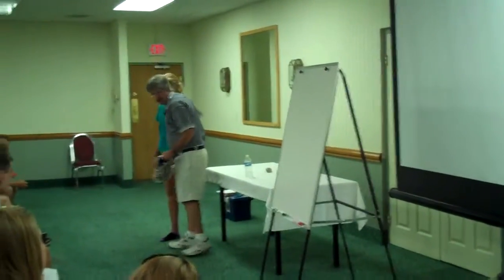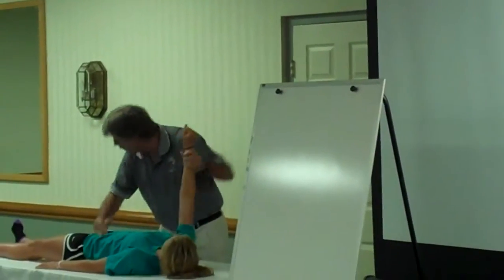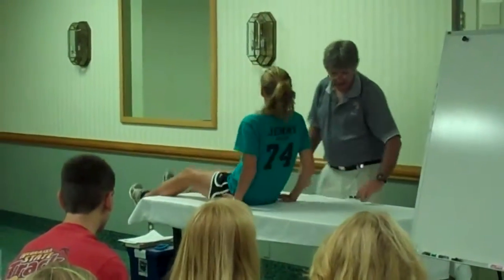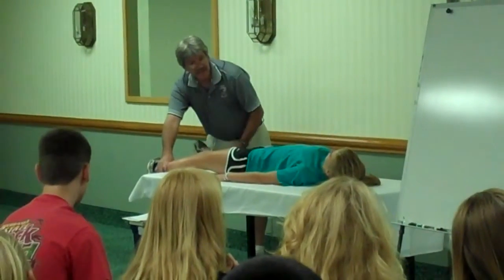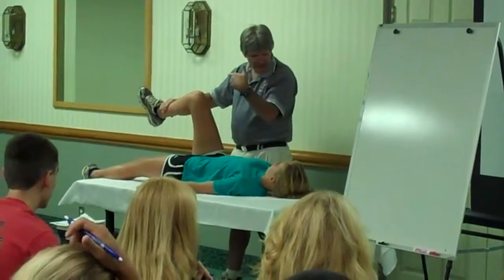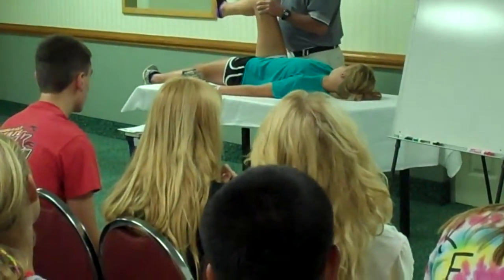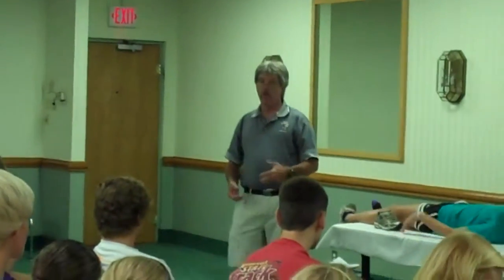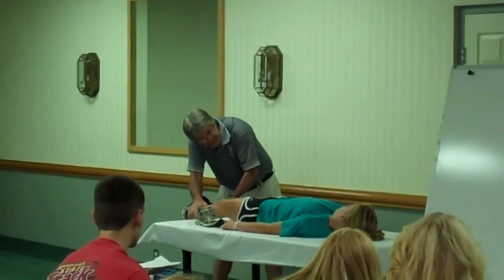Coach Ramsey Shoe Fit